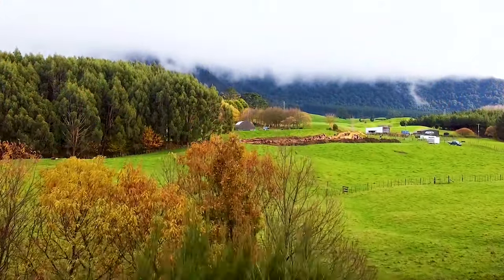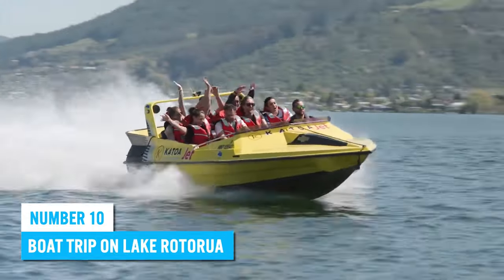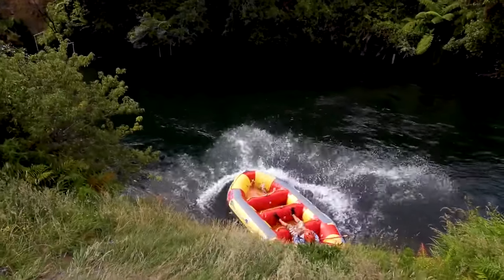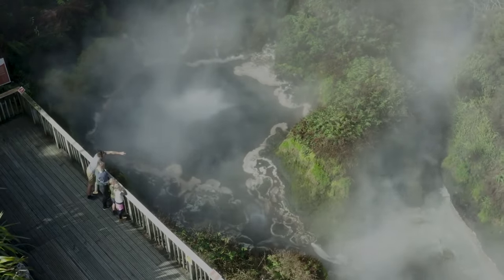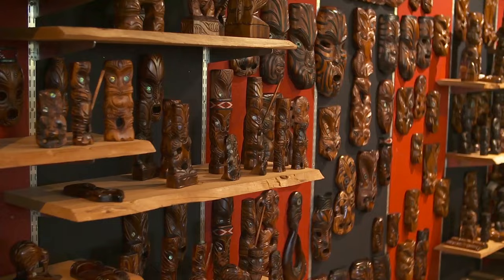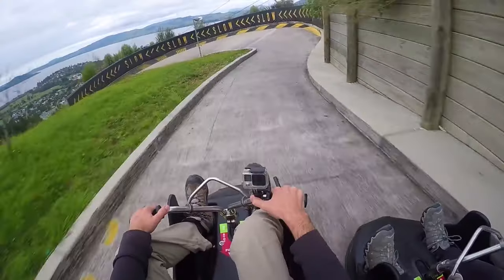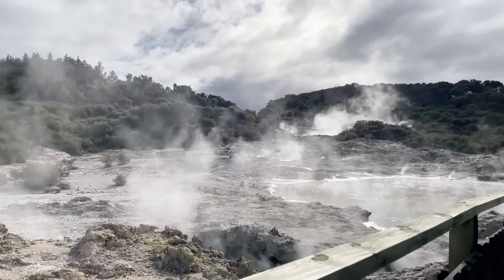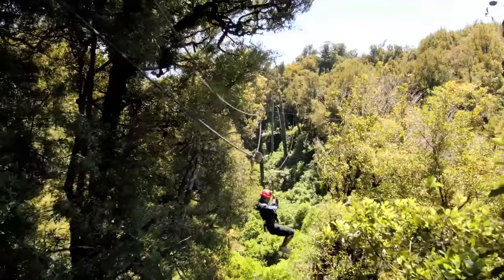11 BEST Things to do in Rotorua, New Zealand | North Island Tourism & Travel Guide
How to find cheap flights and travel more // Here are the best things to do in Rotorua, New Zealand.

Rotorua, New Zealand is a city located on the North Island that is famous for its geothermal wonders, Maori culture, and outdoor activities. In this video, we'll be sharing some of the best things to do in Rotorua, New Zealand.

First on our list is exploring the geothermal wonders of Rotorua. The city is home to a number of geysers, hot springs, and mud pools, which are created by the city's geothermal activity. You can visit Wai-O-Tapu Thermal Wonderland, which is home to the Lady Knox Geyser, Champagne Pool, and many other geothermal wonders. You can also check out the Te Puia Geothermal Valley, which is home to the Pohutu Geyser and the New Zealand Maori Arts and Crafts Institute.

For a taste of Maori culture, visit a traditional Maori village. You can experience a traditional Maori welcome ceremony, watch a performance of the haka, and try some traditional Maori food. You can also visit the Tamaki Maori Village, which is one of the most popular Maori cultural experiences in Rotorua.

If you're a fan of outdoor activities, Rotorua has plenty to offer. You can take a hike in one of the city's many parks and nature reserves, such as the Redwoods Forest, which is home to towering redwood trees and scenic walking tracks. You can also try mountain biking, horseback riding, or even ziplining through the forest.

For those who love water activities, Rotorua has a number of lakes and rivers to explore. You can take a paddle boat ride on Lake Rotorua, or go kayaking or stand-up paddleboarding on the nearby Lake Tarawera. You can also try white water rafting on the Kaituna River, which is home to the world-famous Tutea Falls.

Last but not least, foodies will love the vibrant dining scene in Rotorua. The city has a wide range of restaurants and cafes, serving everything from traditional Maori cuisine to international dishes. Be sure to try some of the local specialties, such as hangi (a traditional Maori feast cooked in an underground oven) and geothermal-cooked eggs.

In conclusion, Rotorua is a city that offers a unique blend of natural beauty, culture, and outdoor activities. Whether you're looking for relaxation, adventure, or delicious food, there's something for everyone here. We hope this video has inspired you to visit Rotorua and explore all that this amazing city has to offer.

Keep watching to see the top things to do in the Rotorua, top attractions in Rotorua, places to visit in the Rotorua and New Zealand travel guides.

Inspired by Top 10 Things to do in Rotorua 2023 | New Zealand Travel Guide

Inspired by Rotorua Vacation Travel Guide | Expedia

Inspired by Epic NZ Road Trip: Rotorua, Taupō and Napier

Inspired by 3 Epic Things To Do In Rotorua New Zealand | Reveal NZ Ep.05

Inspired by New Luge Tracks Now Open! | Skyline Rotorua Luge

Also check out: 11 BEST Things to Do in Queenstown, New Zealand | South Island Tourism & Travel Guide

Also check out: 9 BEST Things to do in Tauranga, New Zealand | North Island Tourism & Travel Guide

Also check out: 9 BEST Things to Do in New Plymouth, New Zealand | North Island Tourism & Travel Guide

Free Background Music for Video